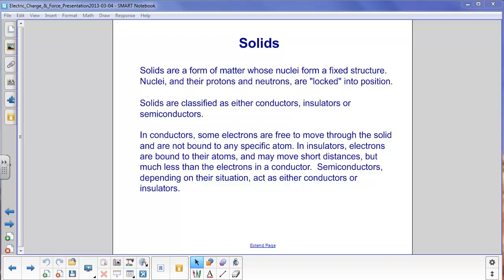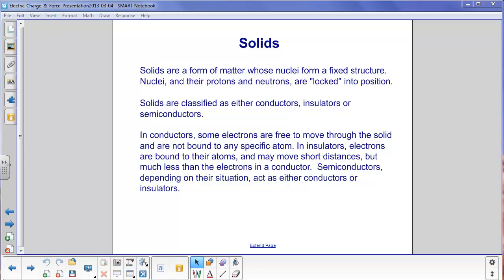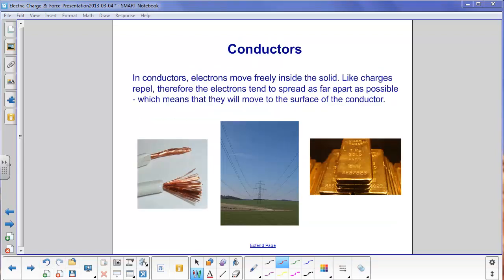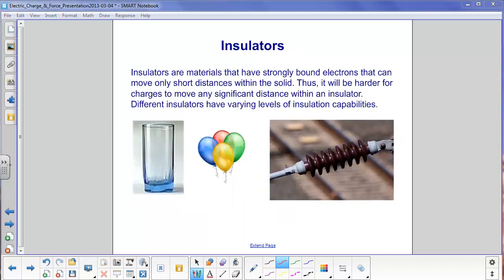Electric Charge & Force - Solids, Conductors, & Insulators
Solids, Conductors, & Insulators